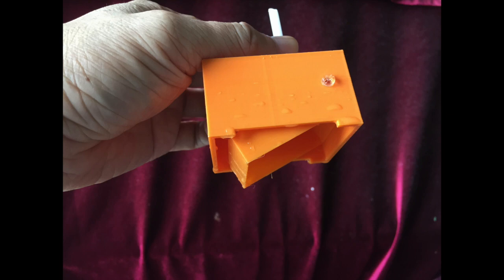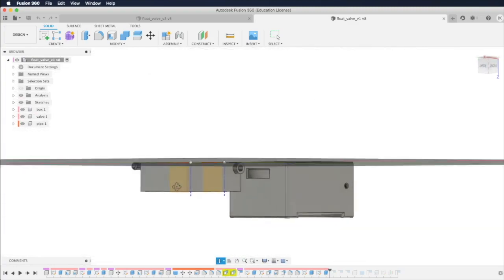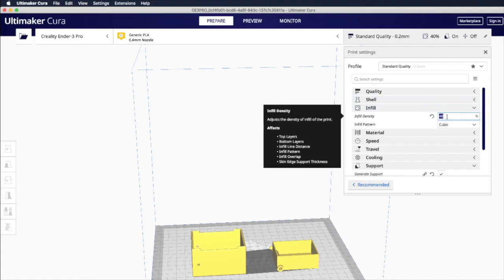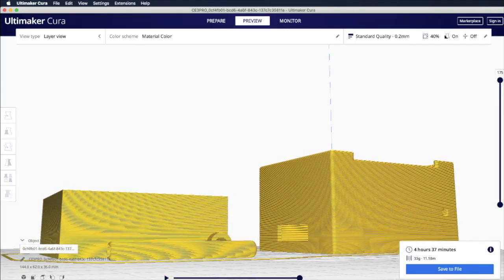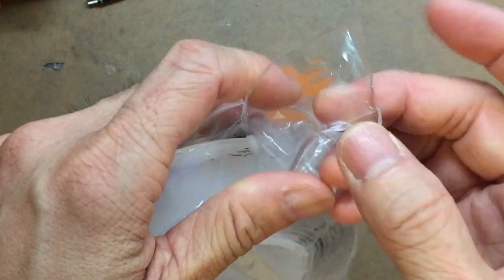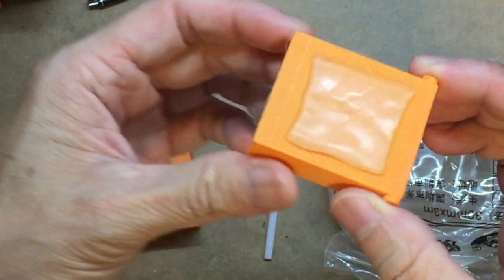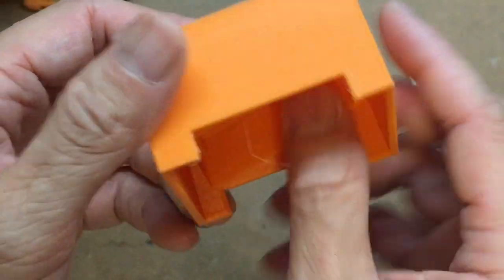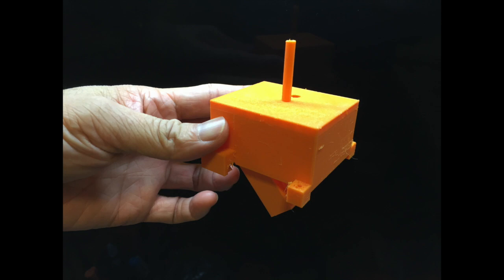3D Printed Hydroponics Float Valve V1.0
3D Printed Small Hydroponics Float Valve V1.0.
I share my design for people to customise for other use cases.
Please do not use this for commercial products.
Free for personal or home use.